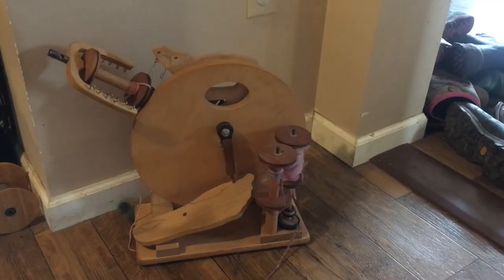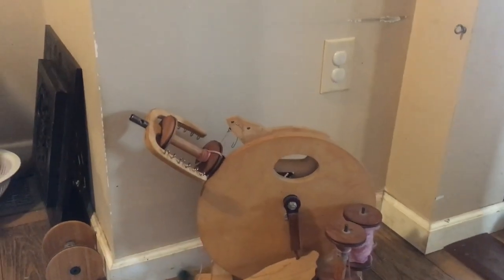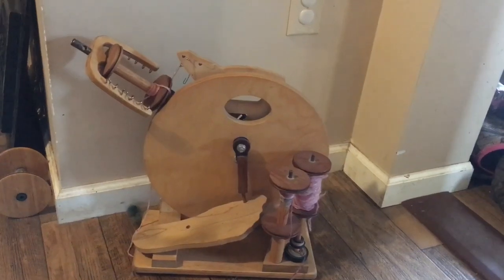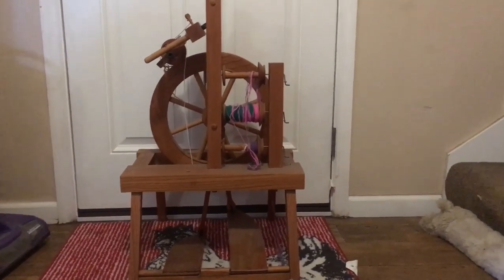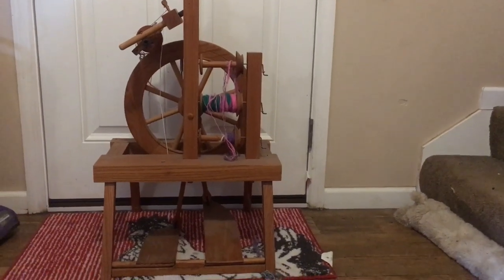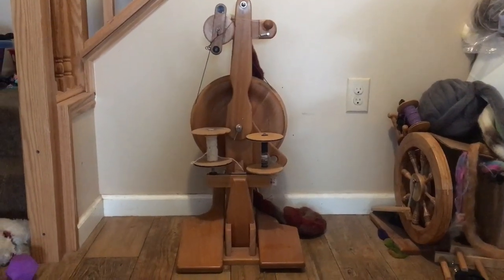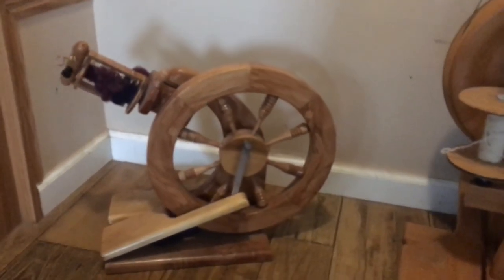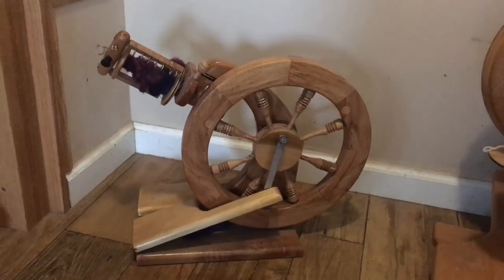Learning to spin, How to choose a spinning wheel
Here's an introduction to learning to find the best spinning wheel for you!  stay tuned for our next video explaining the parts of a wheel and getting started with fiber on your wheel
to find a guild near you

Support our farm by shopping our Etsy shop